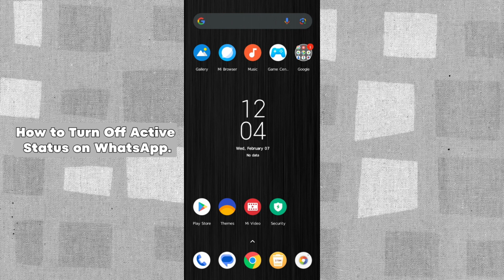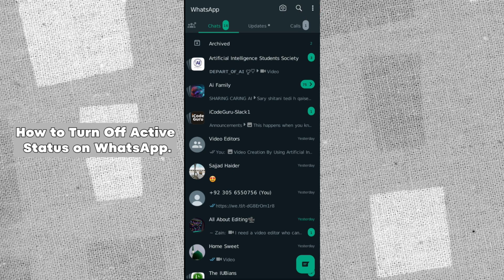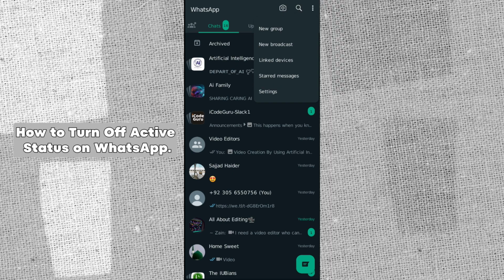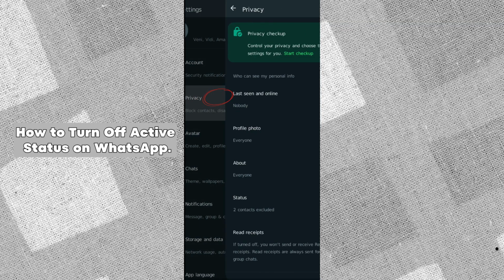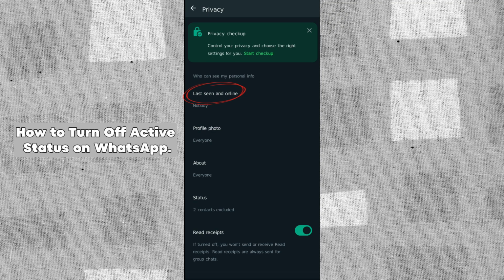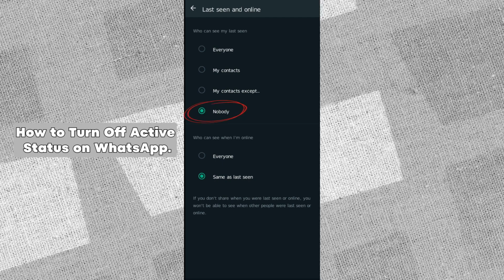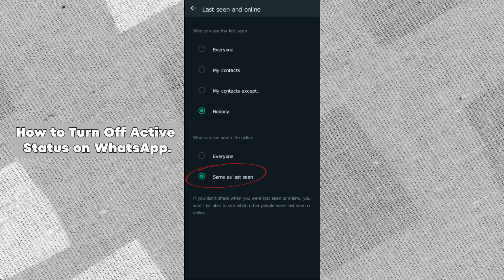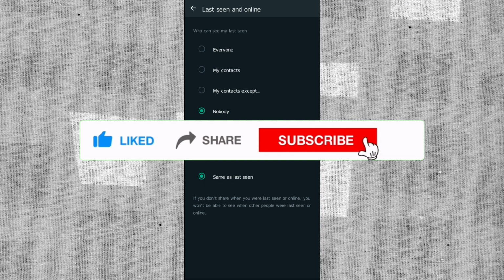How to Turn Off Active Status on WhatsApp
Learn how to discreetly manage your online presence on WhatsApp by turning off your active status. Follow our step-by-step tutorial to stay incognito while messaging!